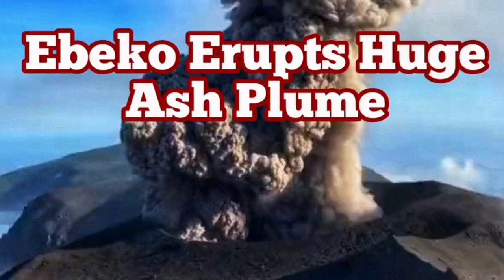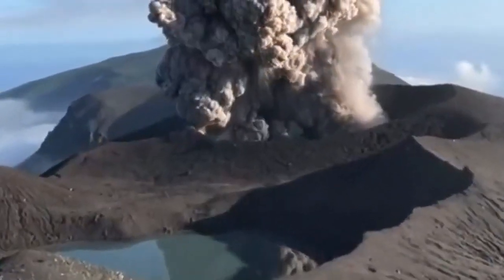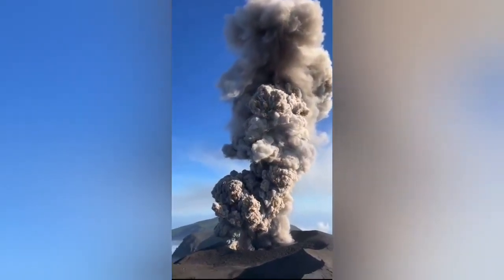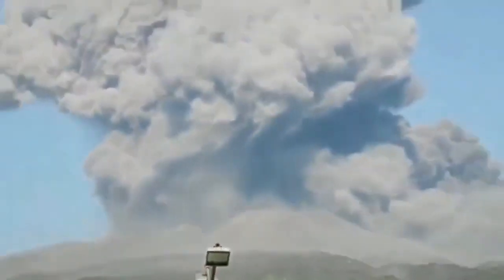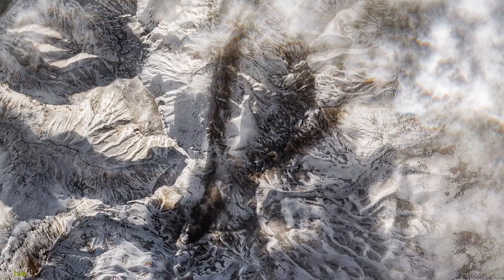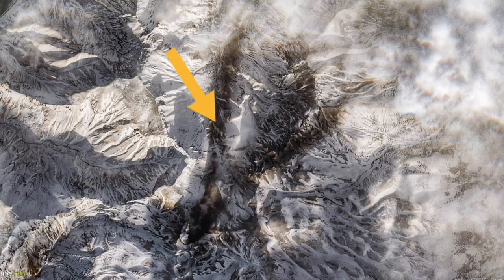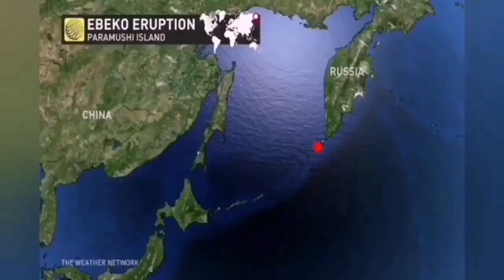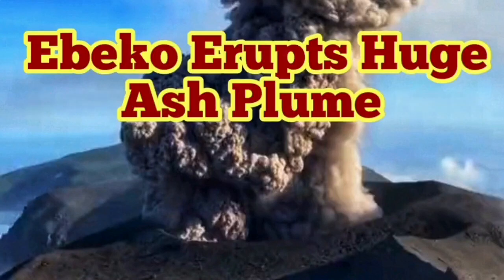Ebeko Volcano Erupts Huge Ash Plume/ Russian Far East, Indo-Pacific Ring Of Fire